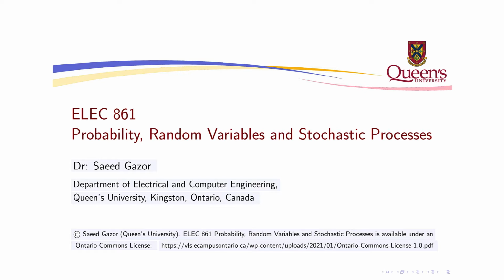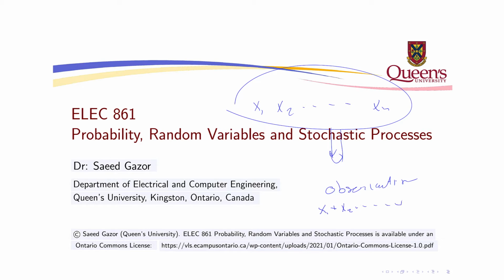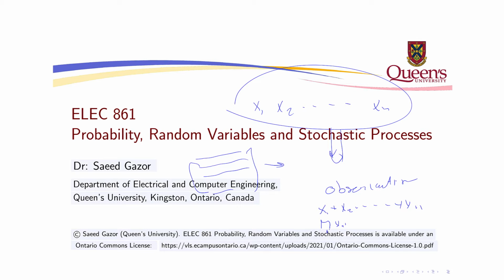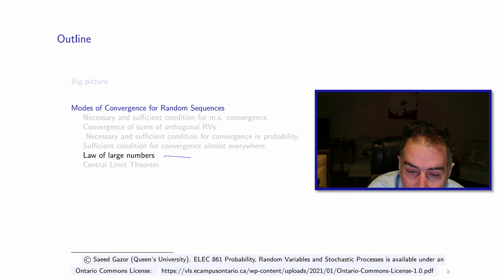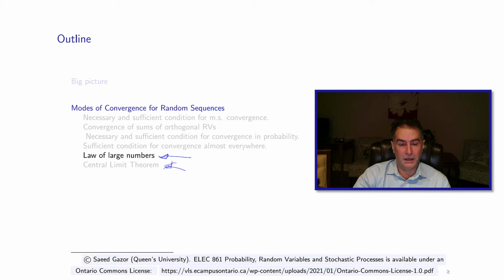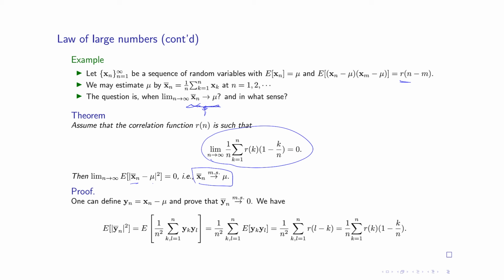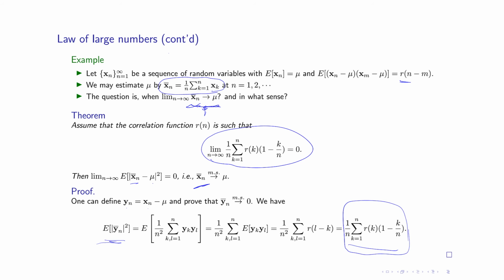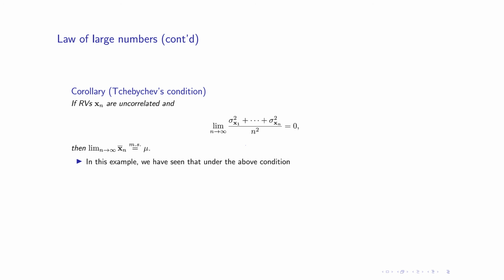Law of Large Numbers